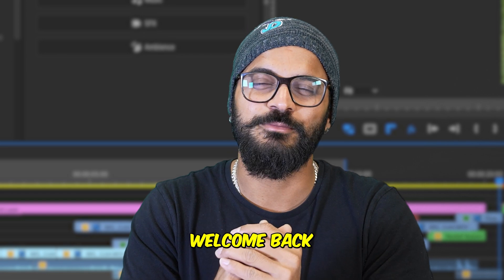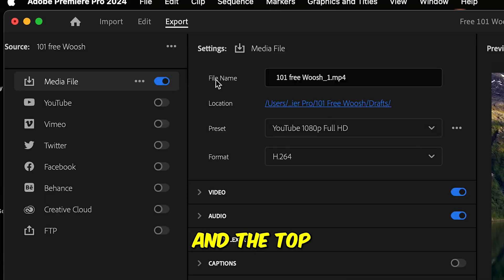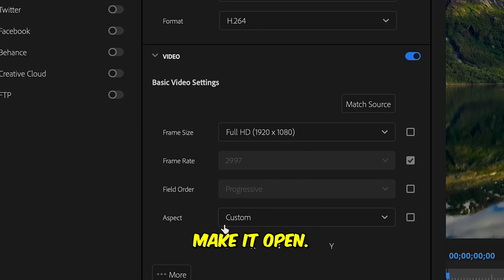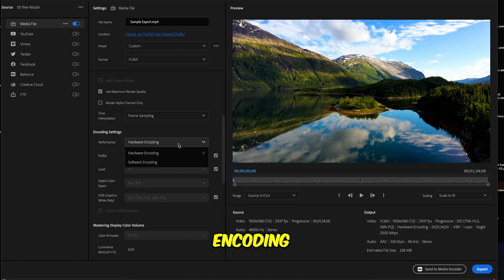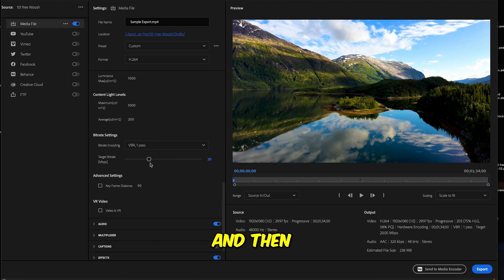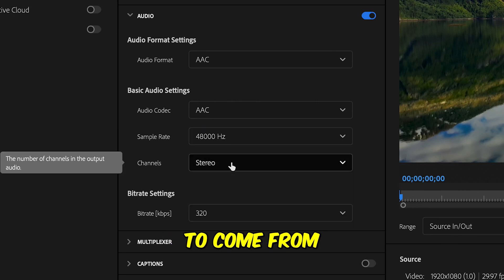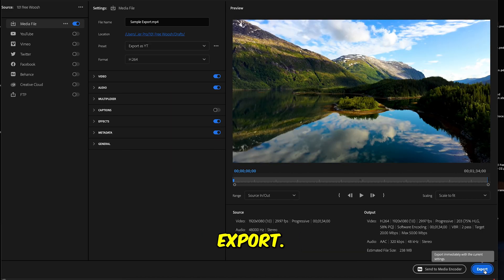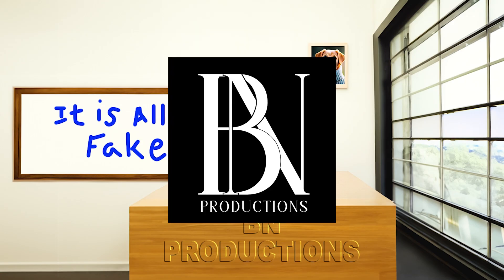Best Export Settings for Premiere Pro 2024 | Beginners Tutorial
Learn How to export video in Project in Adobe Premier Pro
Best Export Settings for Premiere Pro 2024